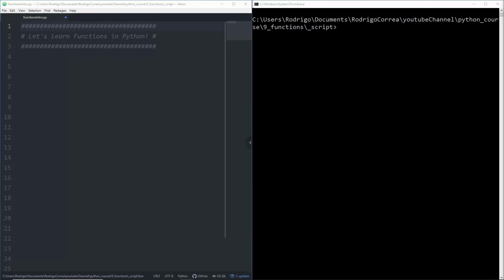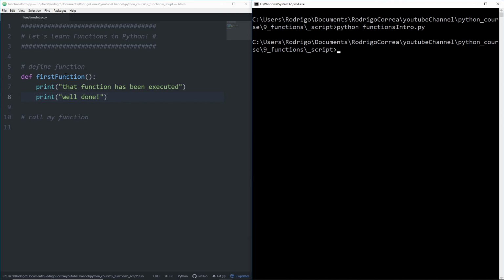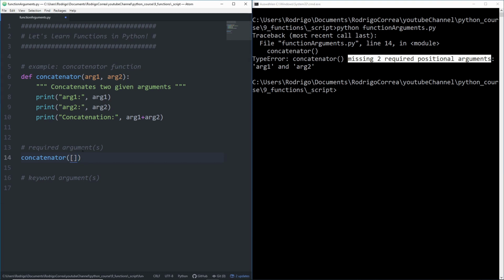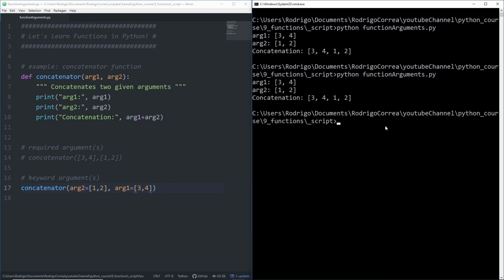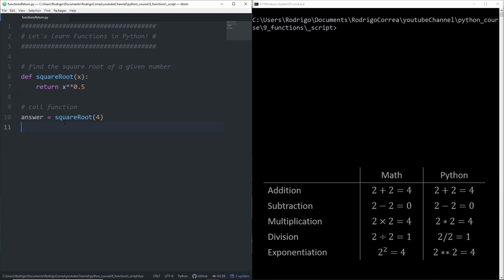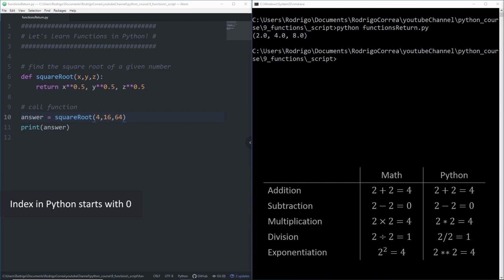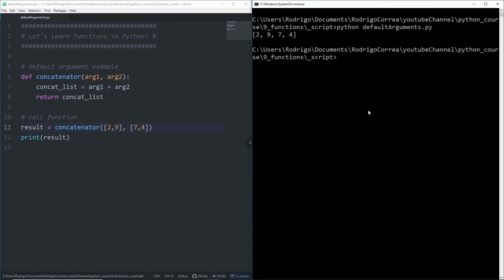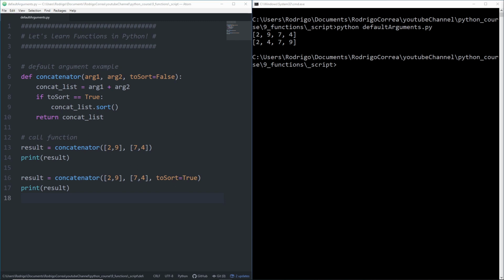Intermediate Python Tutorial #1 - How to use Functions in Python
In this Python tutorial, we will learn the concept of functions in Python.
Knowing how to solve a problem dividing it into small tasks will make you a better programmer!
Python functions will help you on that. We will learn how to define a function, positional arguments, keyword arguments, default arguments and how to retrieve data from a function.

Playlist: Intermediate Python Tutorials - Video #1

Timestamp:
00:00 - Summary of the video
00:26 - How to define a function
01:06 - Creating our first function
01:56 - Calling a function with no arguments
02:20 - Passing arguments to a function
02:34 - Argument definition
03:27 - Calling a function which expects one or more arguments
04:07 - Positional arguments
04:33 - Keyword arguments
06:57 - How to retrieve data from a function
10:35 - Default arguments
13:01 - Next video announcement